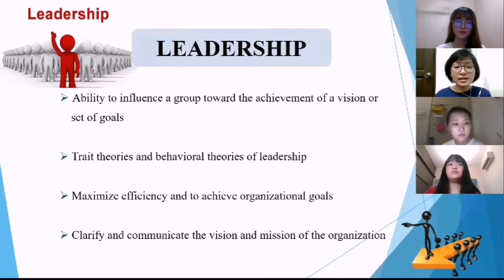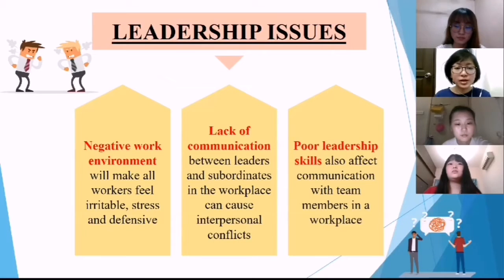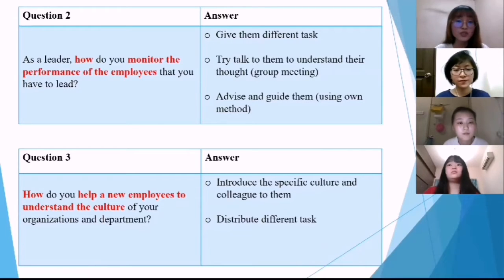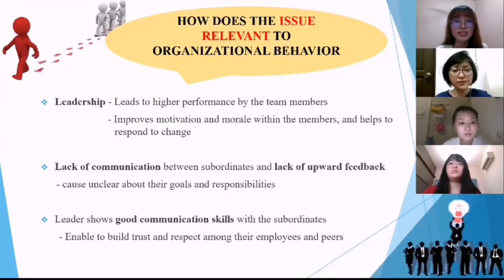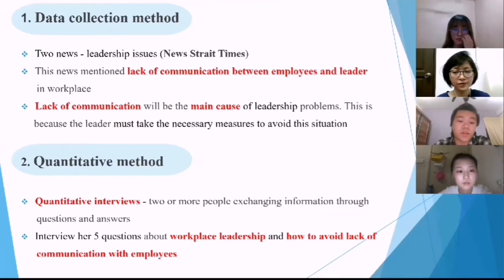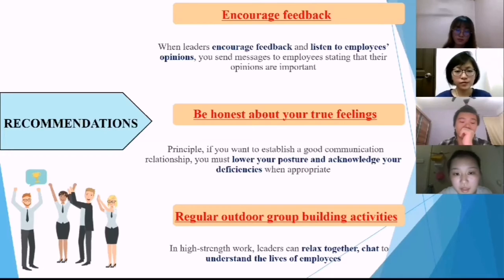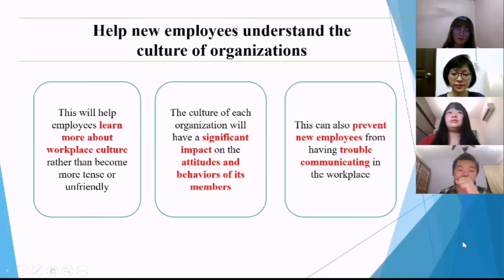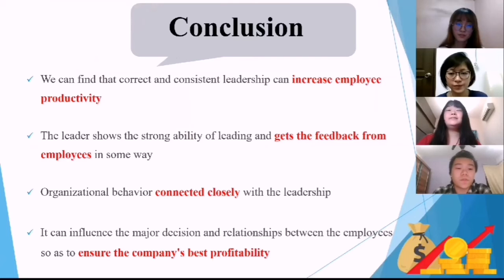MGM3113-4 LEADERSHIP ISSUES